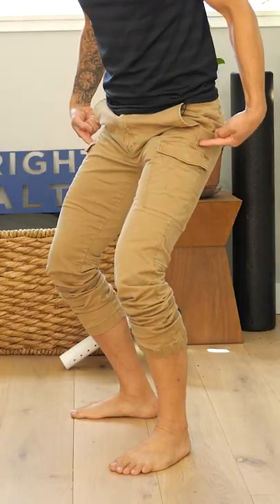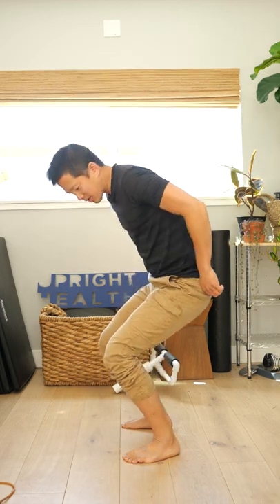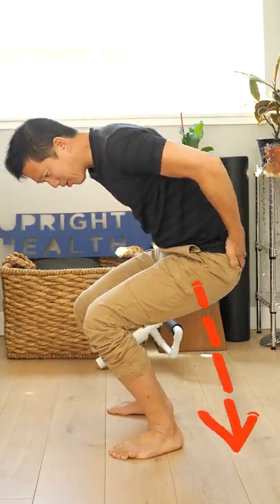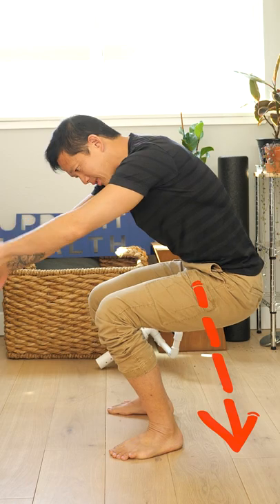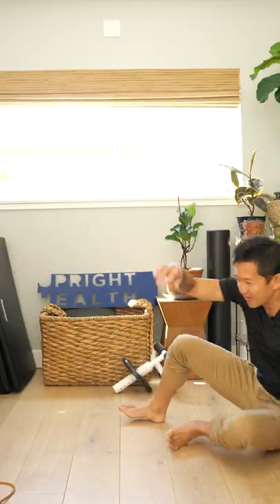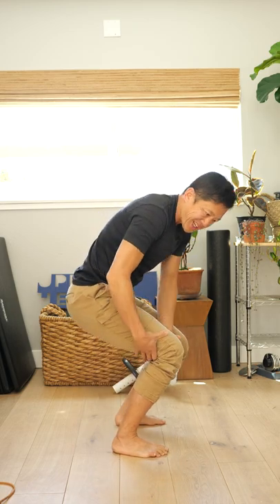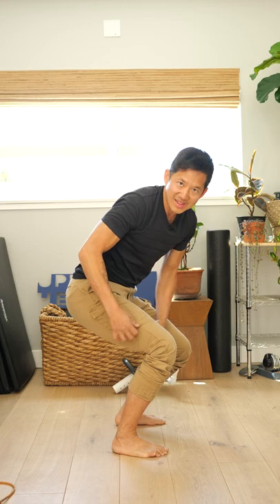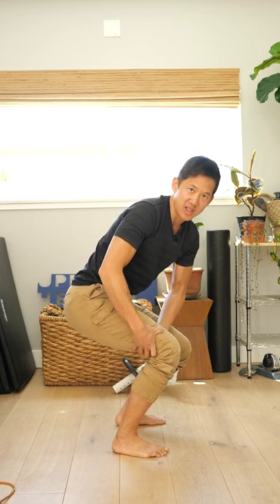Hidden Reason You Cannot Asian Squat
This is the secret reason you cannot Asian squat...